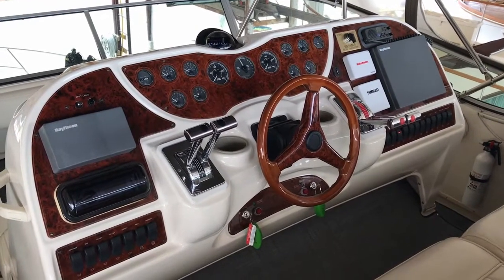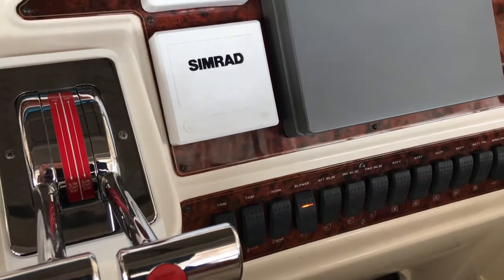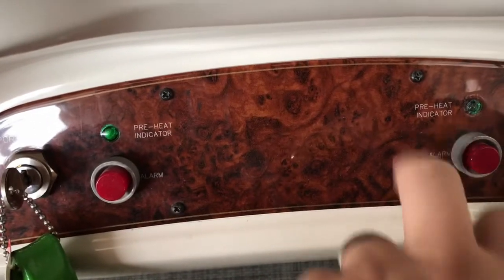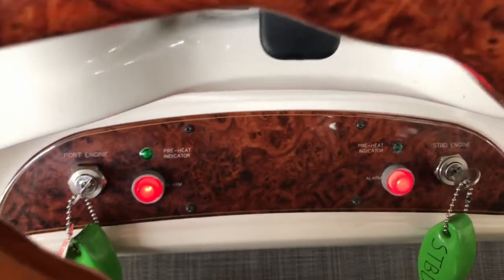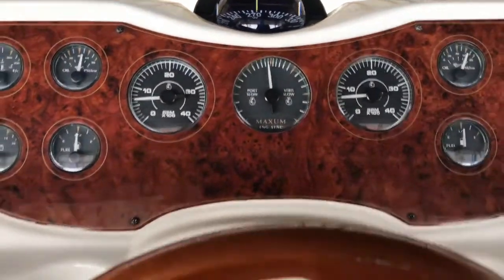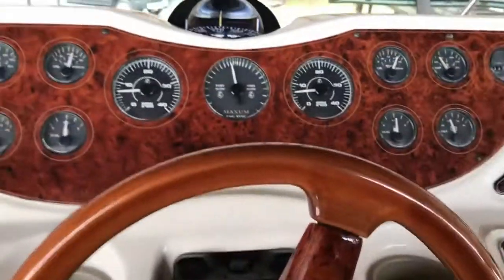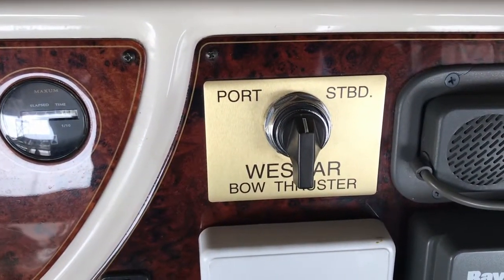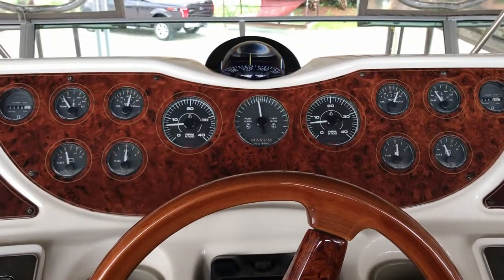Cummins Marine Diesel Engine Startup and Bow Thruster Demo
Starting the Cummins 330B marine diesel engines aboard the Maxum 4100 SCA.

Also give a quick demo of the bow thruster operation.